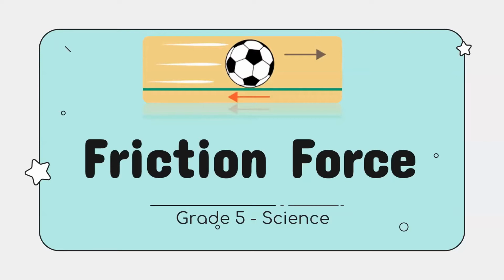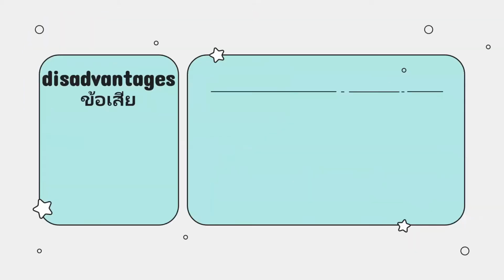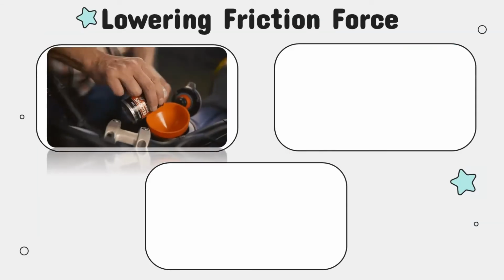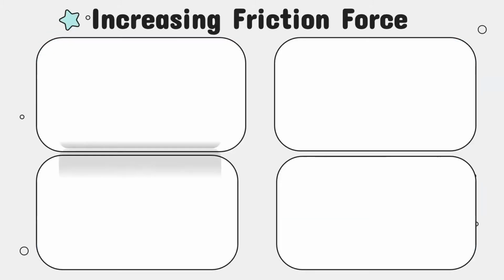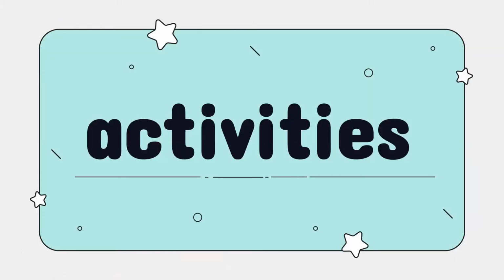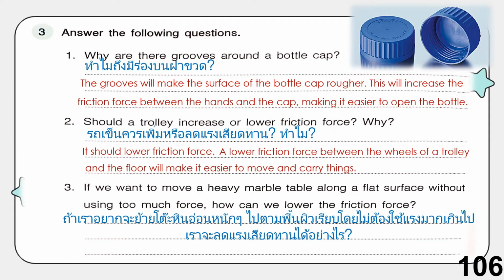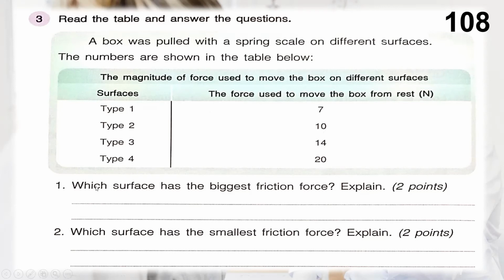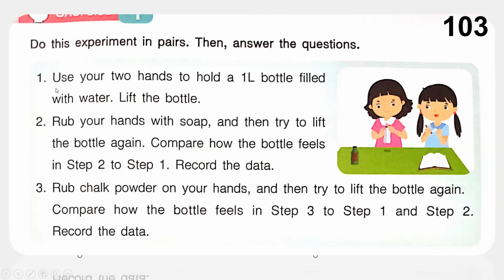Science 5 - Advantages and Disadvantages of Friction Force